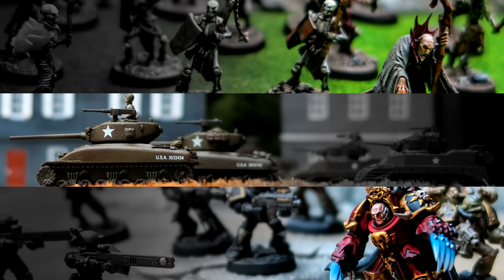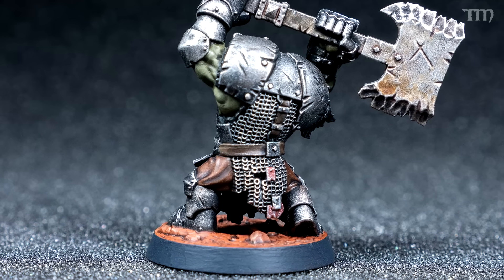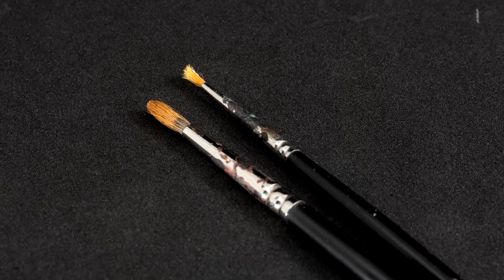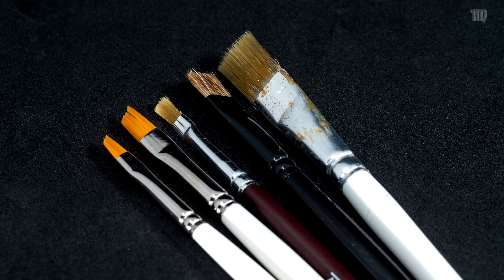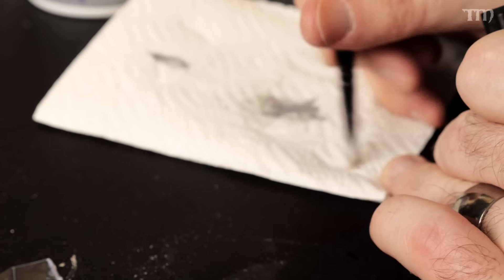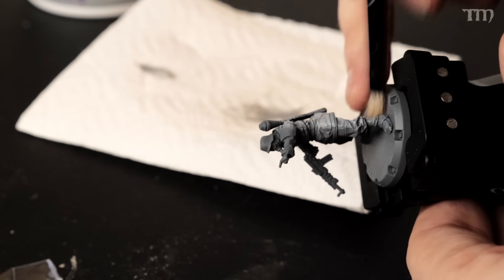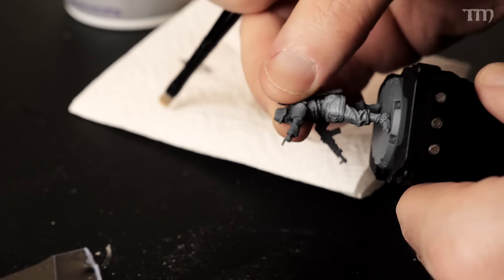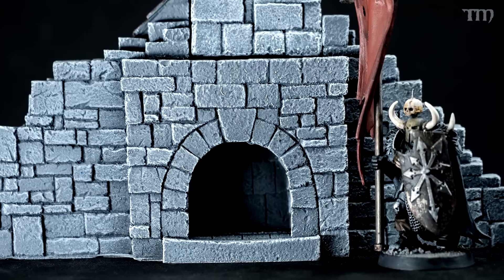How to Dry Brush Minis: Tips and Tricks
Dry brushing is a miniature painting technique that every painter should understand and use. Learn more (whether you already know how to drybrush or are a total beginner) in this video and start using this excellent technique today.